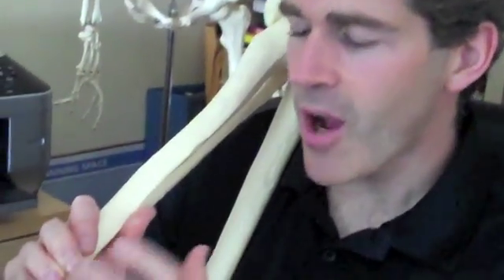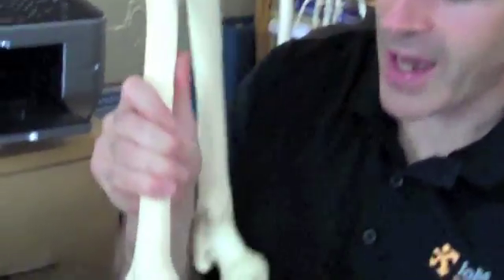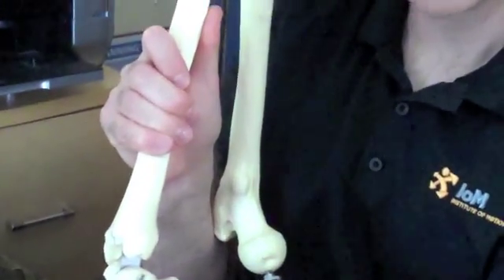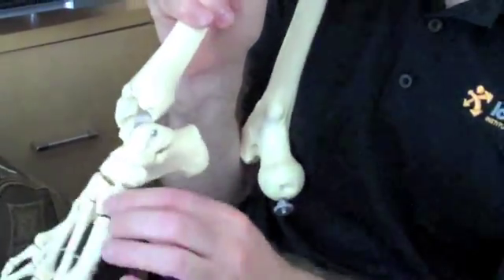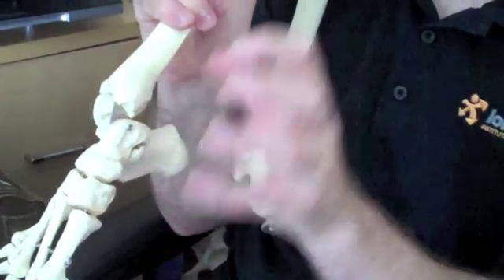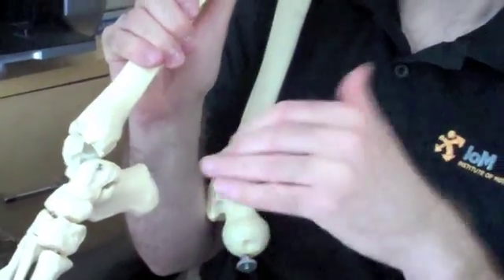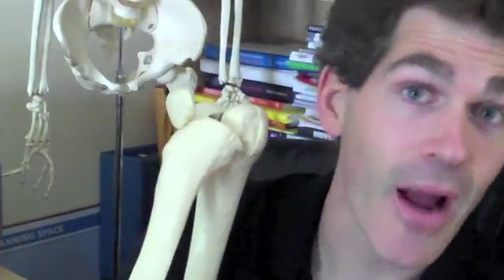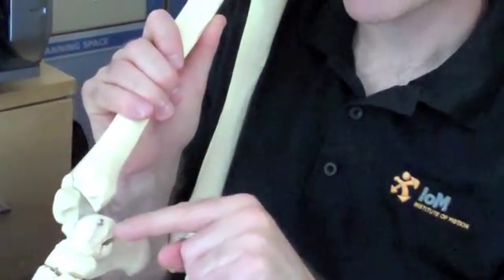High or Low Arches & Barefoot Running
Institute of Motion Director Michol Dalcourt answers a question coming from IoM's recent webinar "Footwear and Function" regarding implementing minimalist shoes or barefoot running for clients with high or low arches. (case sensitive)